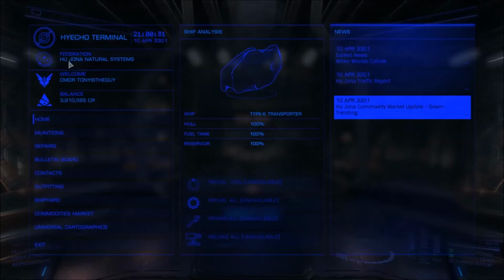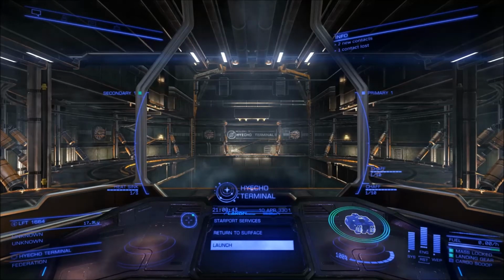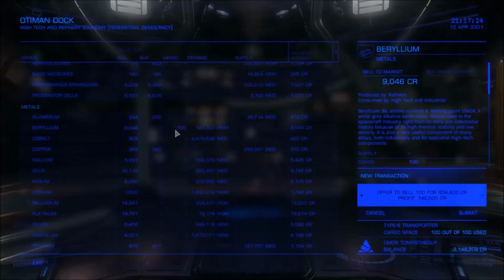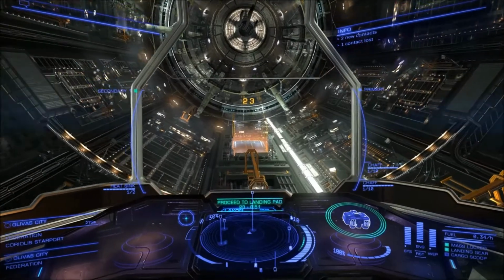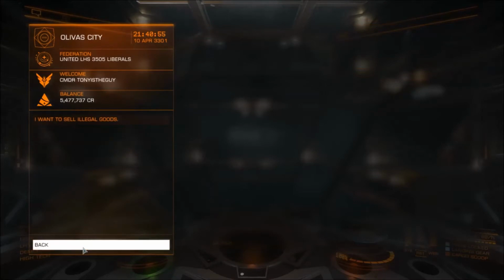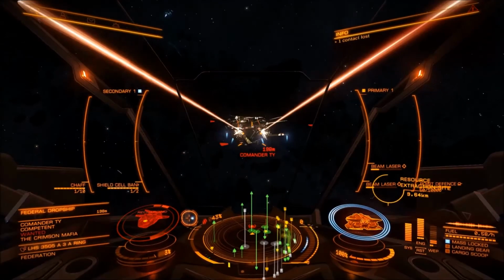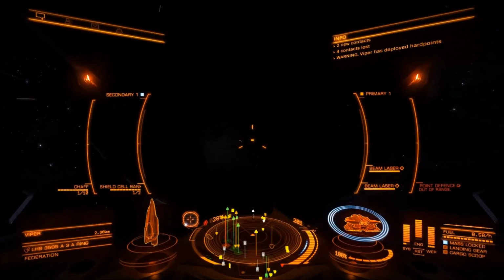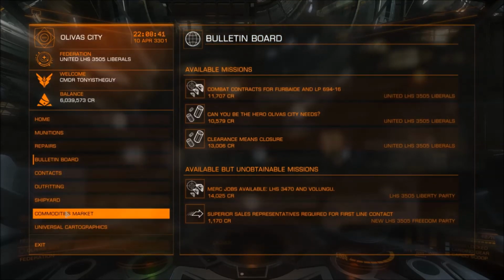Elite Dangerous: Discussing Trade, Bounty Hunting and the Basics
Hello everyone long time no see, sorry for the lack of videos for the past 2 months but University has proven to take up a lot of my time and efforts, so just enjoy this video hopefully I will be able to post up more.